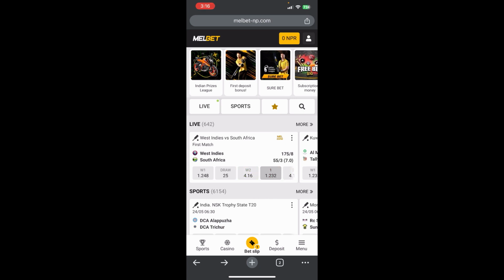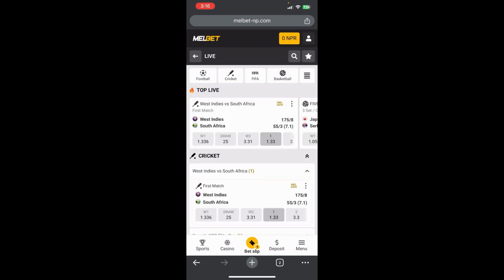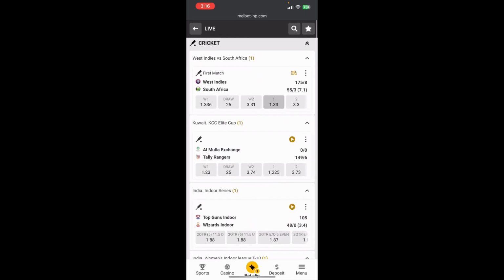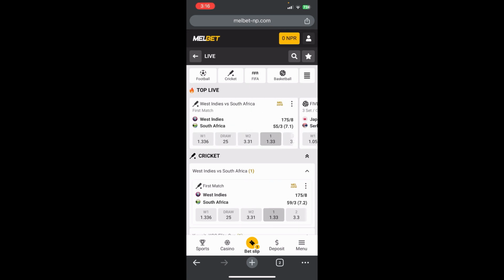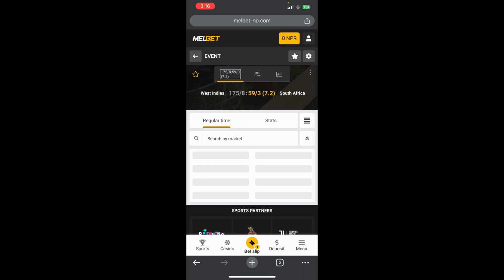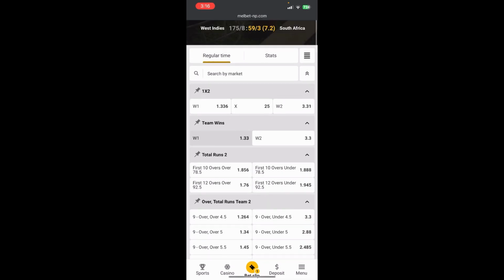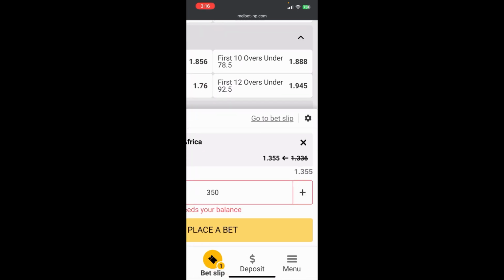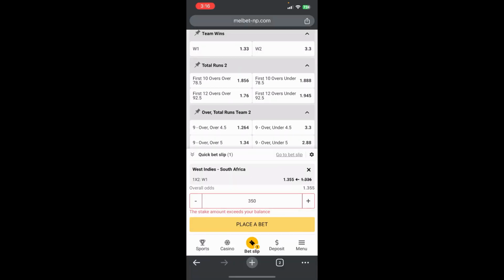How to Bet on Live Events in Melbet in 2024 | Melbet Tutorial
Discover how to bet on live events in Melbet with our easy-to-follow guide. This video will show you how to access live betting options, place bets in real-time, and take advantage of in-play betting opportunities for an exciting and dynamic betting experience."